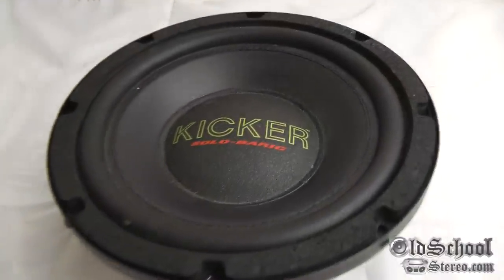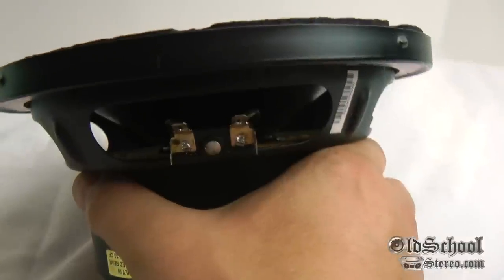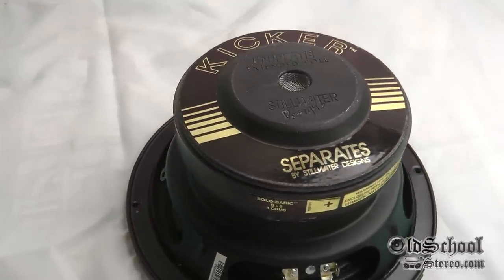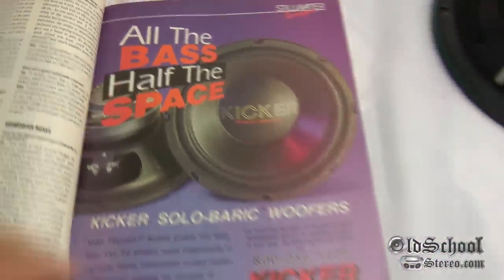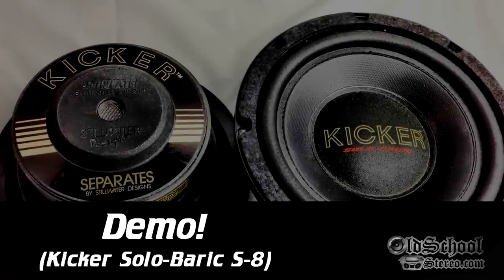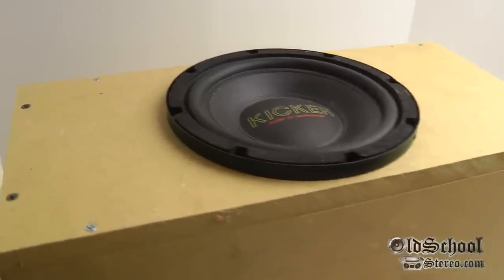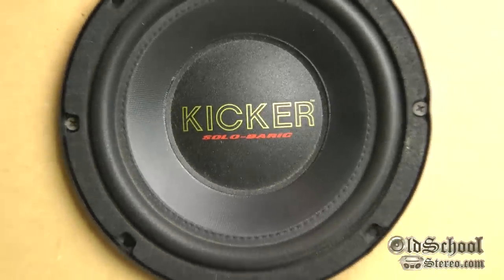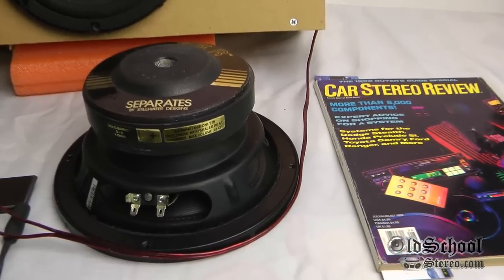Kicker Solo Baric S8 Subwoofer The First Generation Solobaric 1992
If you know old school car audio, you know the original "gold letter" Kicker subs! The Kicker competition subs have been around since the late 1980's, but around 1992, Stillwater Designs (Kicker's parent company) introduced the "Solo-Baric" subwoofers. These subs were designed to take the benefits of using an isobaric sub configuration but using just one sub. This greatly decreased the box size required for the Solo-Barics. The example I show here, the S-8, was optimized for a 0.33cu/ft sealed enclosure! That was 1/3 to 1/2 the space required for most 8" subs at the time. Not only did these subs use small enclosures, they also put out BIG, deep, controlled and accurate bass!

Watch to see my overview of this sub and also watch it flex to some bass music!